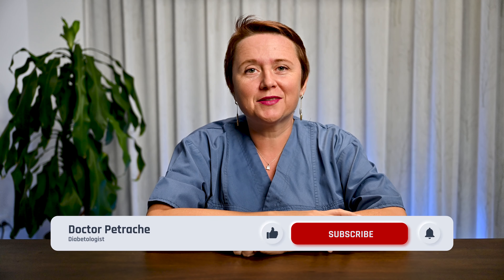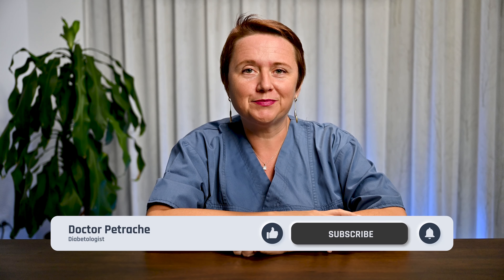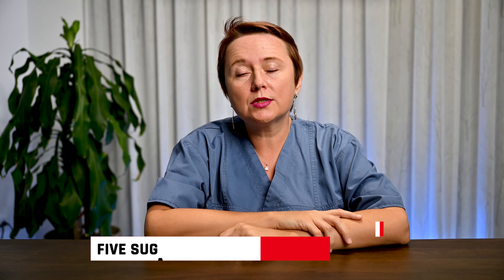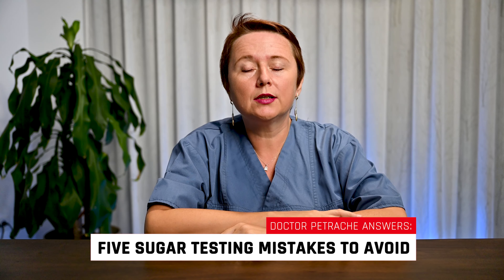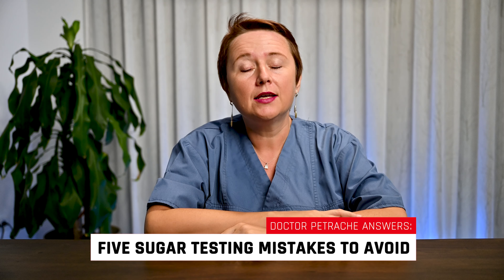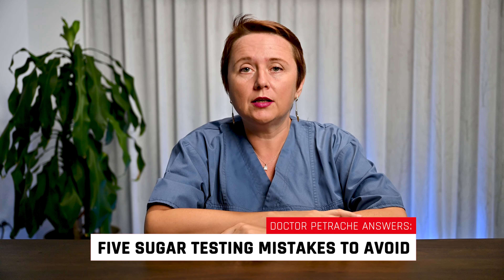5 Sugar Testing Mistakes To Avoid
Subject of the day: 5 Sugar Testing Mistakes To Avoid

Hello there, my name is Daniela Petrache, and I am a medical doctor who specialized in diabetology, nutrition, and metabolic disorders. I live and work as a doctor in the private and public sector here in Bucharest, Romania.

The idea for my English YouTube channel came from a lot of foreign patients visiting Romania that entered my office after watching my Romanian YouTube channel. I would like to mention a couple from Canada, who was watching my Romanian YouTube channel and who figured it out as being about nutrition and diabetes. They asked me why no videos in English. Both of them were so kind and willing to learn that I said to myself, why not? Let's do it. I hope you are watching guys because your words meant a lot to me, and thanks to them I am here now.

As I said before, I am a diabetologist, and I practice medicine with love and care for almost ten years now. The videos to follow are meant to teach you about diabetes and mainly about diabetes control.

I am Doctor Petrache, and before we meet again, please take care of your body and soul.